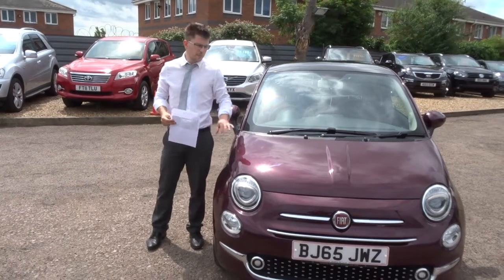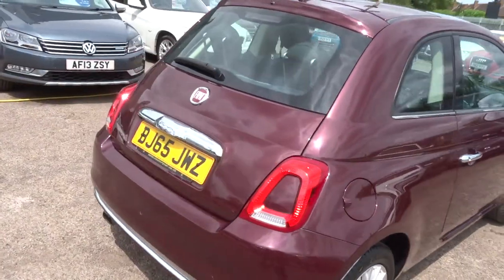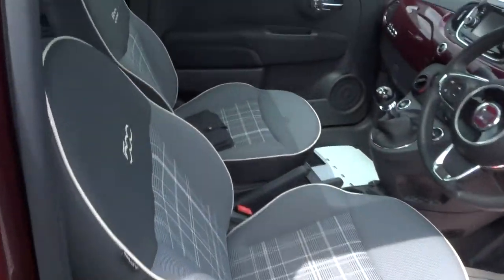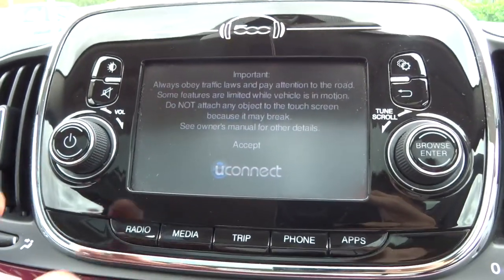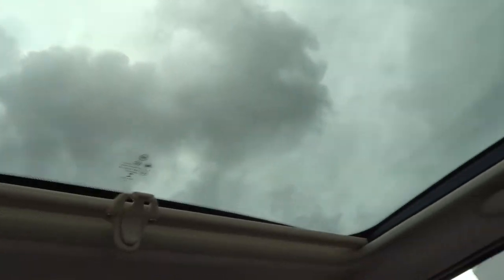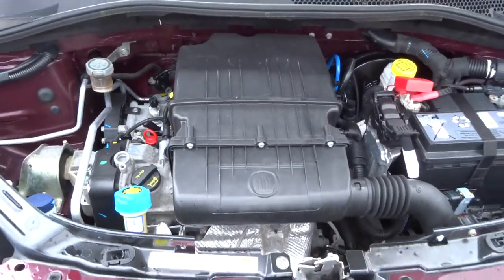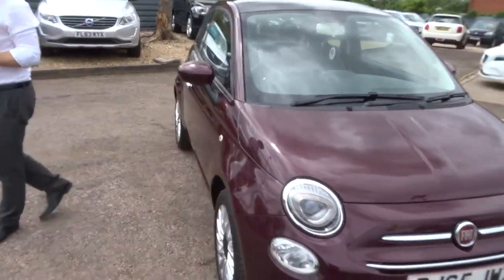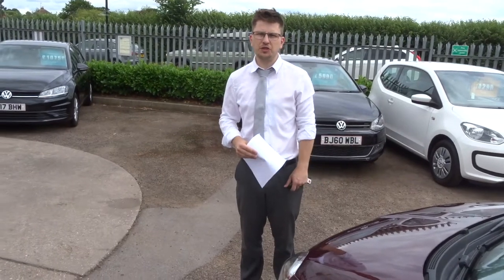Country Car Barford Warwickshire FIAT 500 1.2 LOUNGE 3d 69 BHP